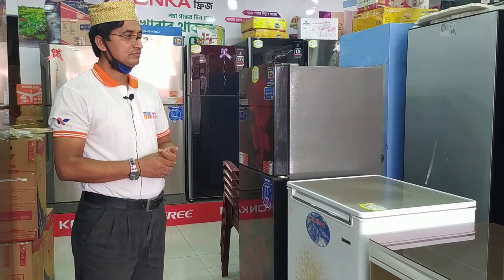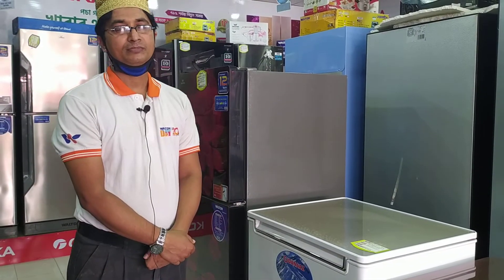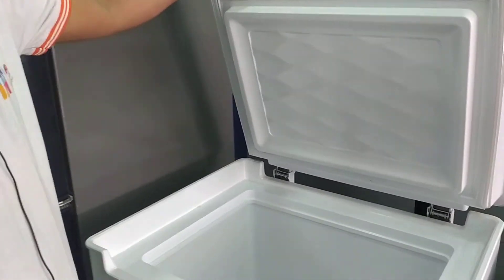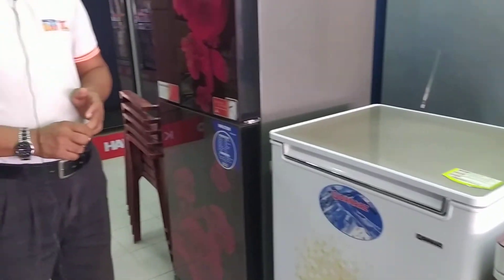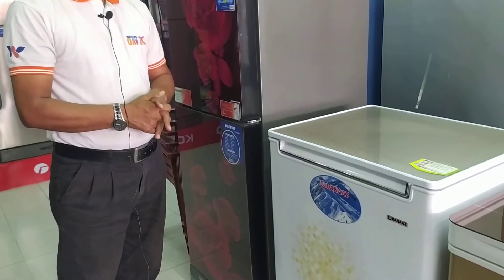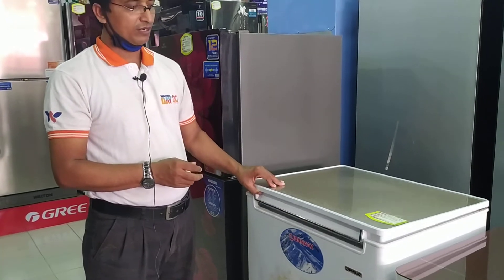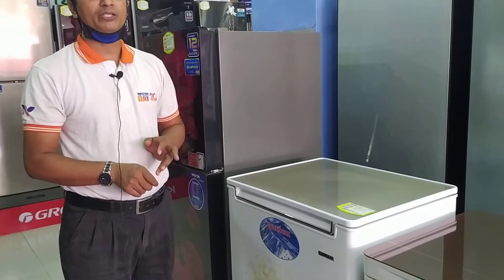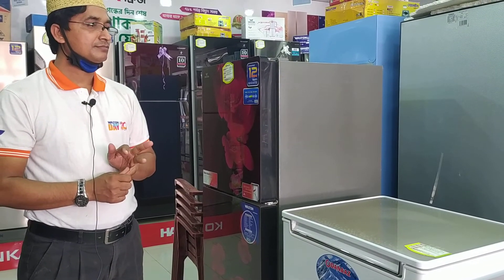Deep fridge price 2021 || Cheap rate Deep fridge price in Bangladesh || কম দামে ডিপ ফ্রিজ কিনুন।